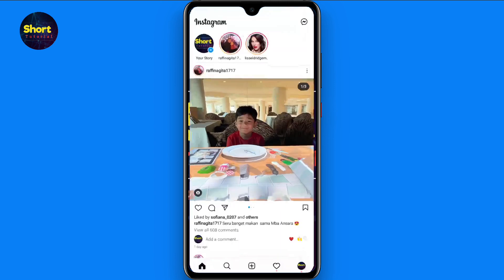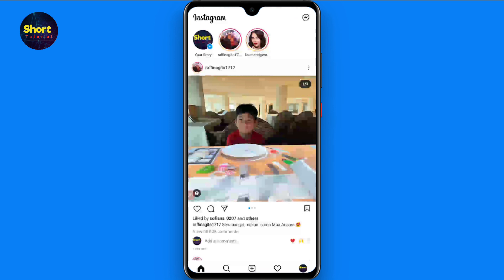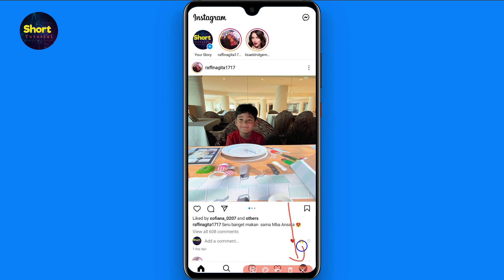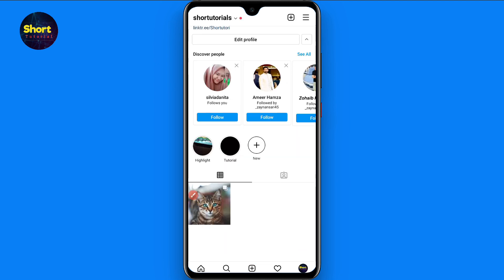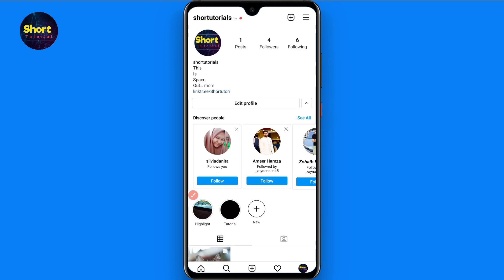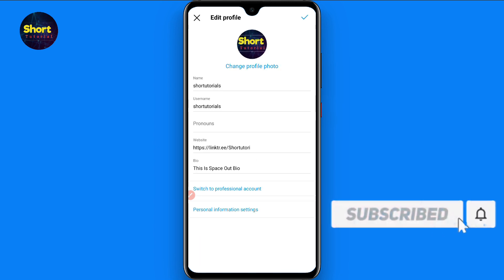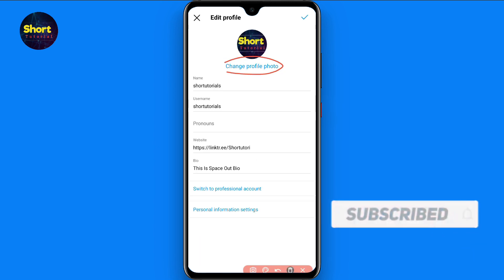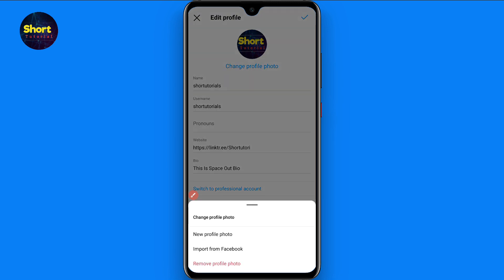How to change your profile picture on Instagram